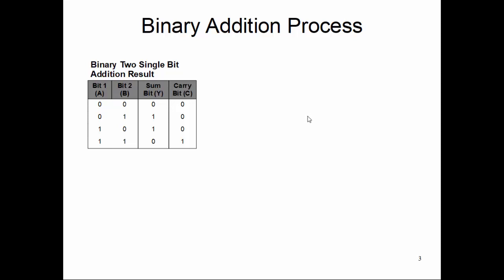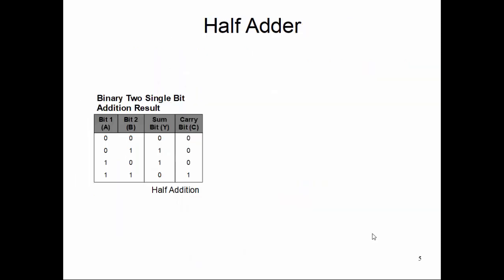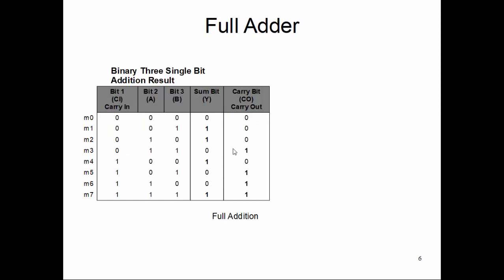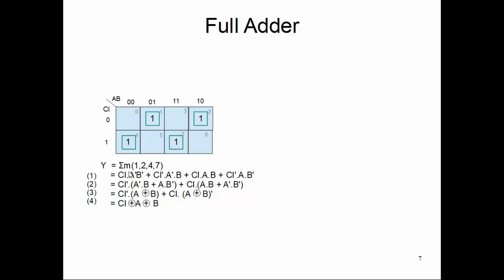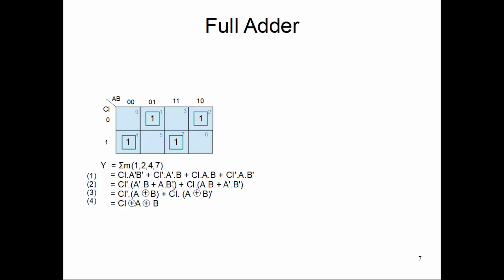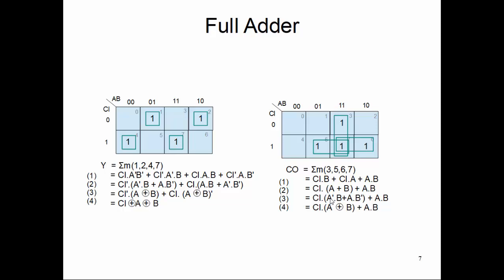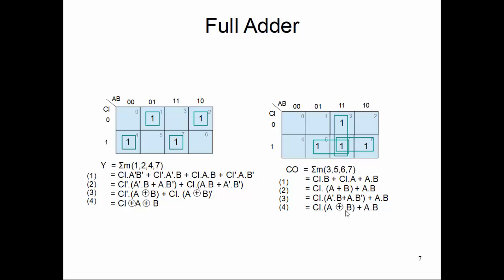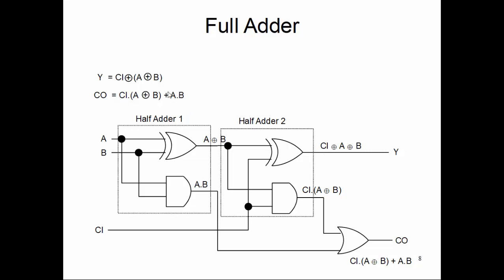CS47: Lecture 18, Part 2 (One Bit Adders)